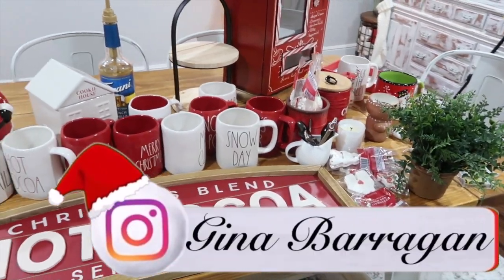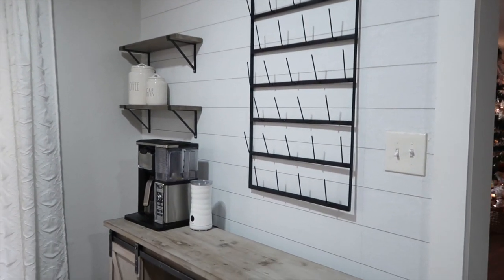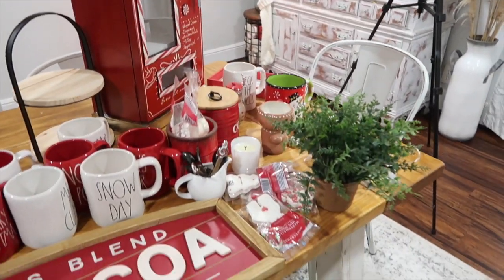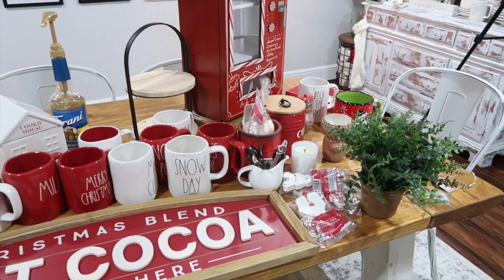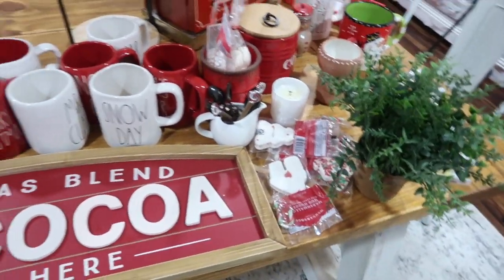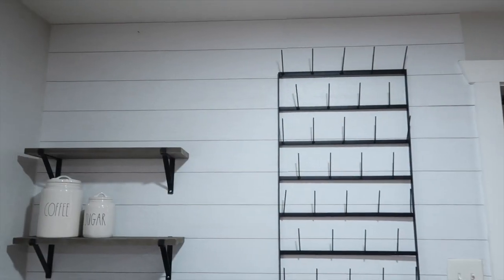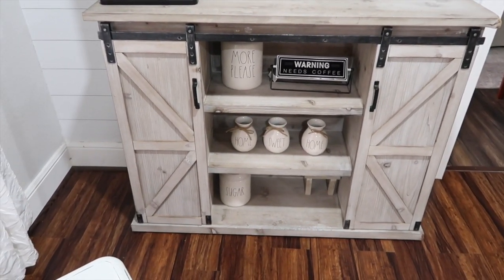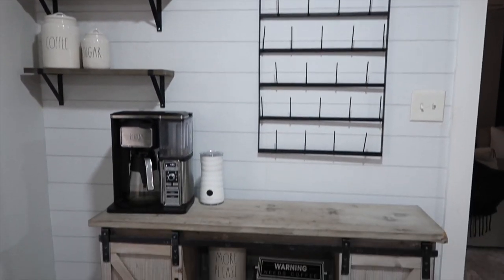NEW CHRISTMAS HOT COCOA BAR 2020 || COFFEE// HOT COCOA BAR IDEAS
MILK FROTHER

Farmhouse sliding door cabinet

HOT COCOA SIGN